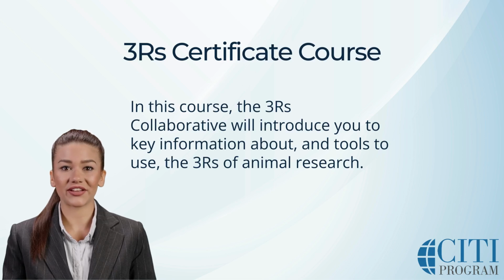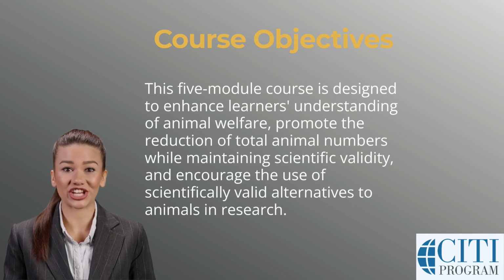CITI Program Course Preview - 3Rs Certificate Course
In this five-module course, the 3Rs Collaborative (3RsC) will introduce you to key information about, and tools to use, the 3Rs of animal research. The goal is to empower you to make a difference for animals in science by enhancing animal welfare, reducing the total animal numbers while ensuring scientific validity, and replacing animals with scientifically valid alternatives.

As a bearer of this 3Rs Certificate, you can be a champion for the 3Rs and help our field make continual forward progress in humane science.

Suggested Audiences: IACUC Members, Scientists, Students, Technicians, Veterinarians, or anyone interested in the 3Rs